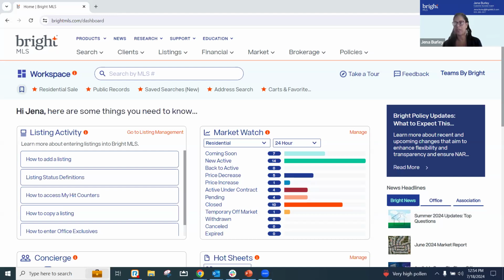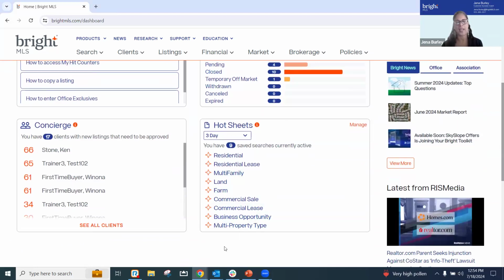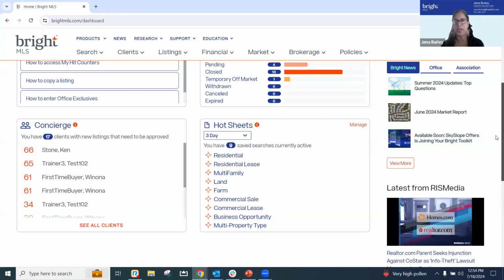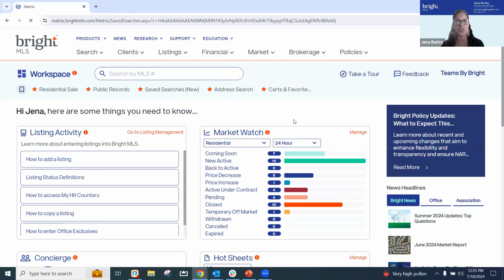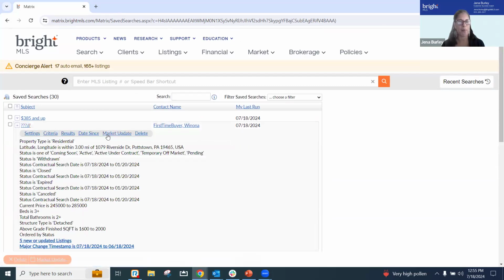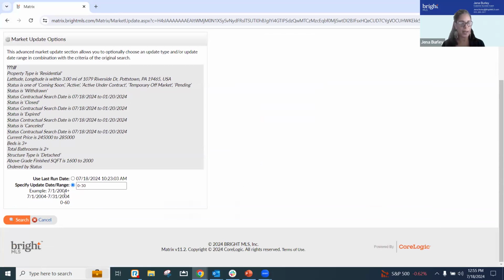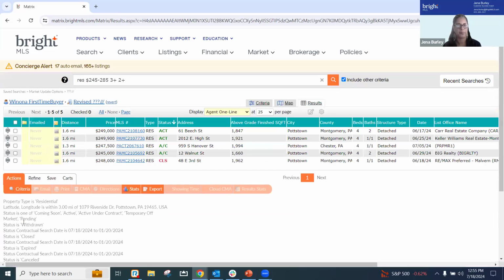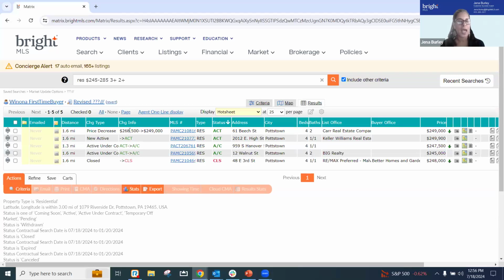Utilizing Market Update to see Recent Activity | Bright MLS